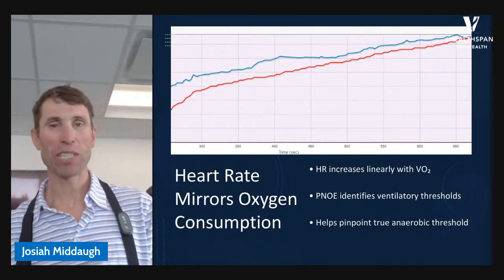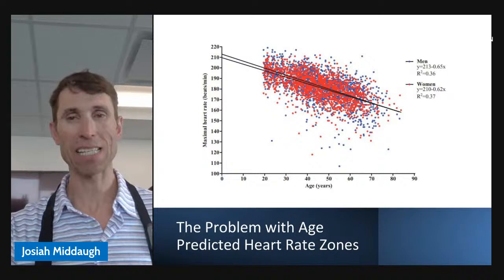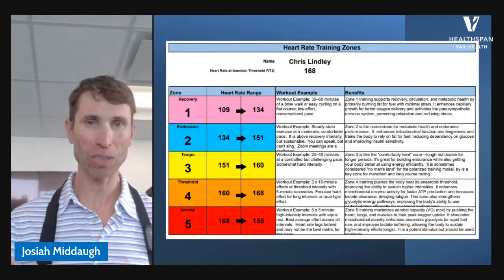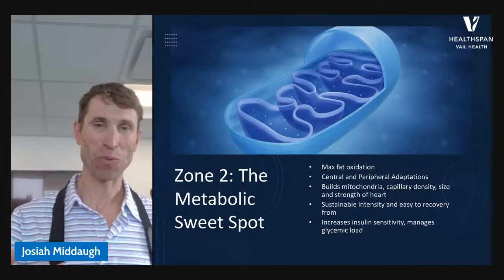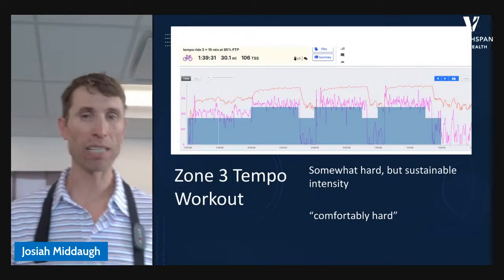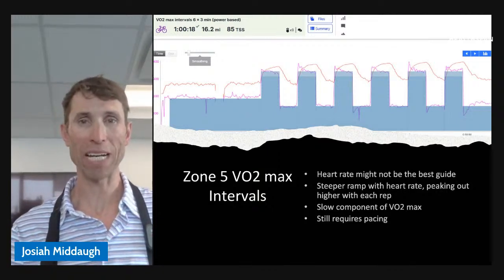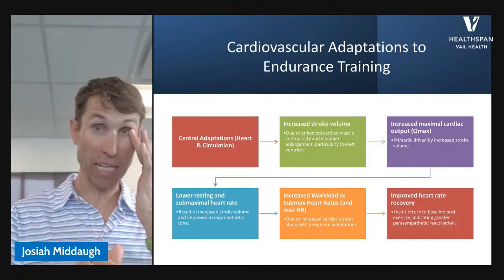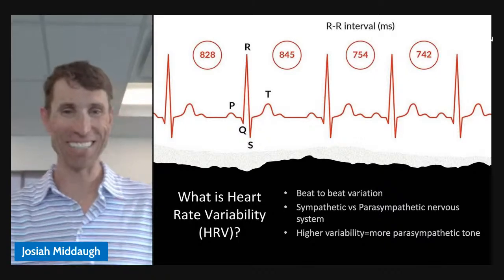Heart Rate Training with Josiah Middaugh | Masterclass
Vail Healthspan's lead Exercise Physiologist, Josiah Middaugh, discusses Heart Rate Training.